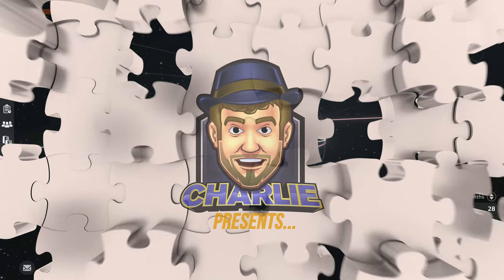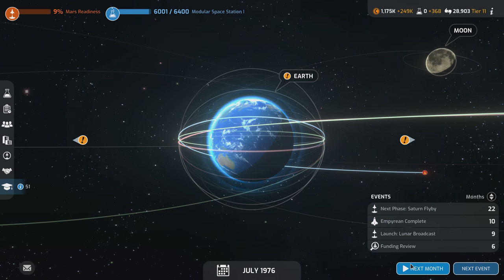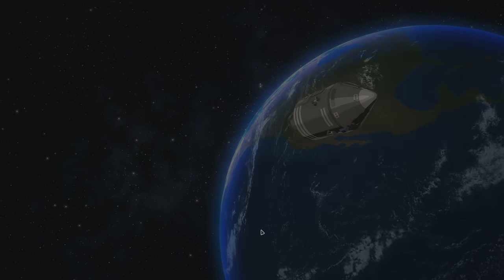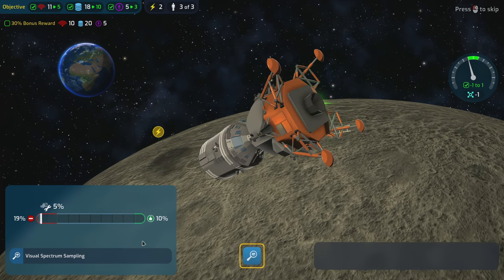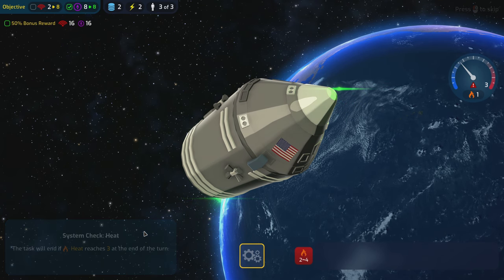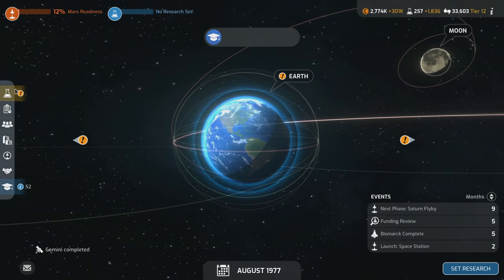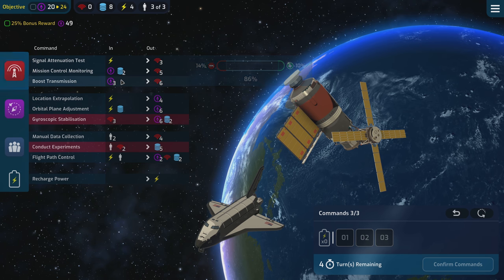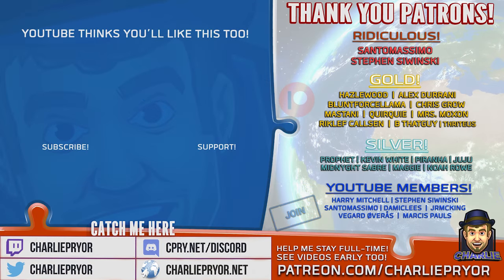THE SPACE SHUTTLE! - Mars Horizon Gameplay - 16 - Let's Play Mars Horizon Full Game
MARS HORIZON GAMEPLAY - 16: Move the human race forward! Lets play Mars Horizon, where we manage our own space agency! Full Release!

Lead a major space agency as you guide humanity to Mars in this strategy simulation game. Construct a base, design and build rockets, conduct missions throughout the Solar System, and write your own history of Space exploration. Created with support from the European Space Agency.

If you enjoy this content, you'll probably like these previous creative and space-focused experiences we've had here in the past: